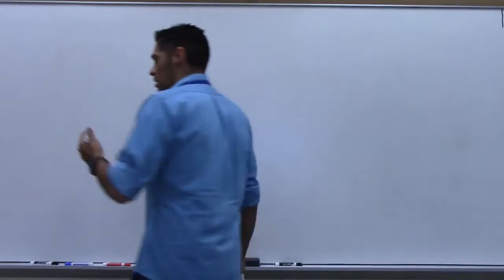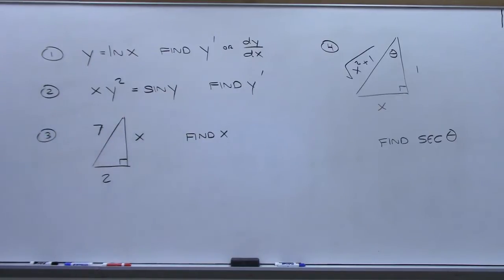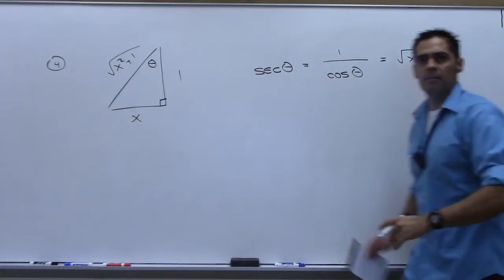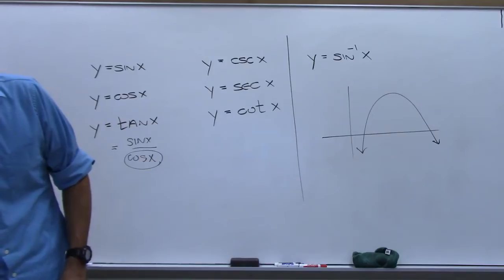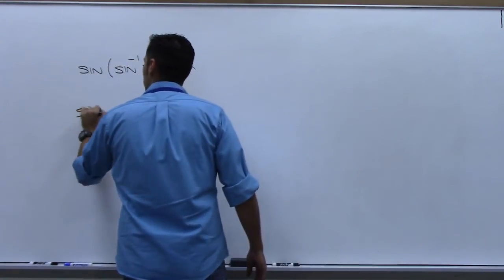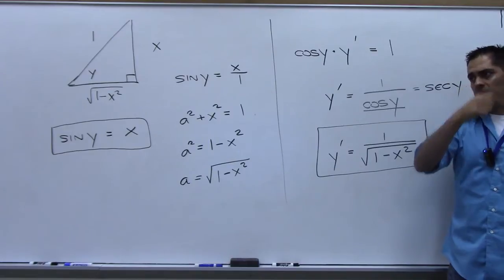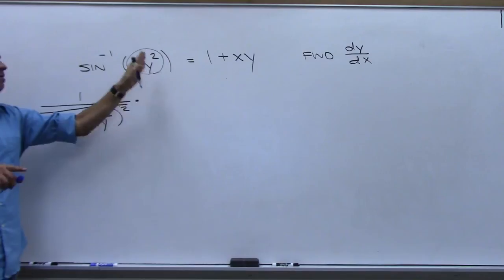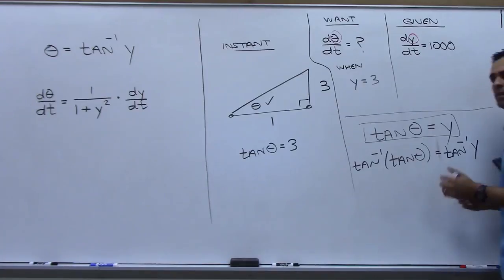2414 3-5 Inverse Trigonometric Functions